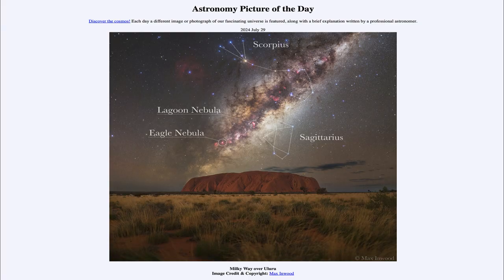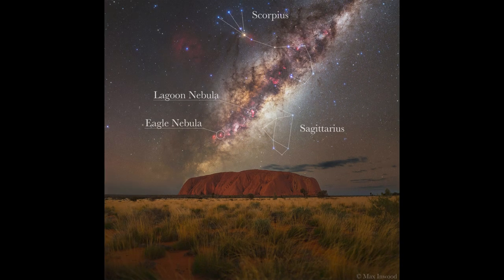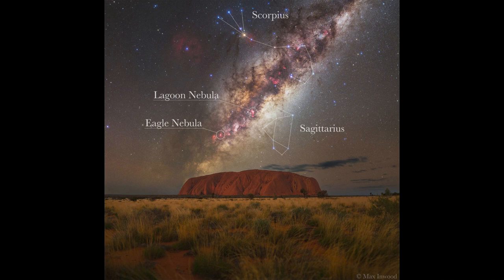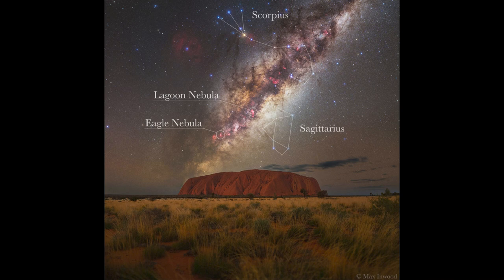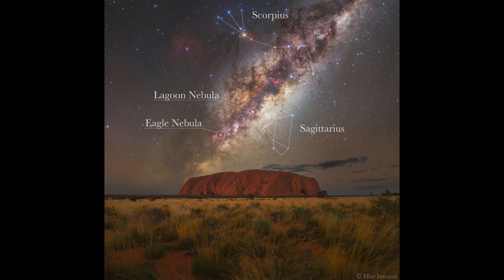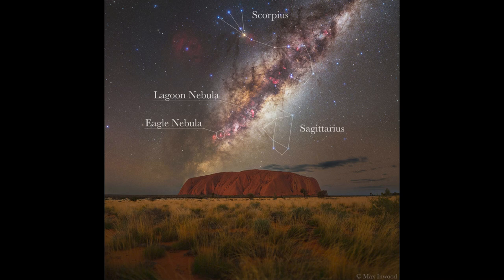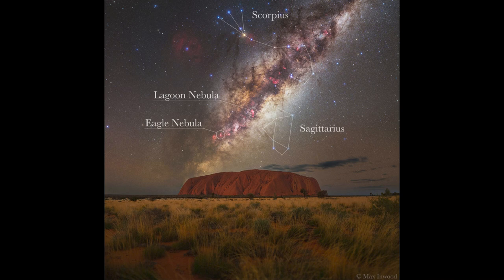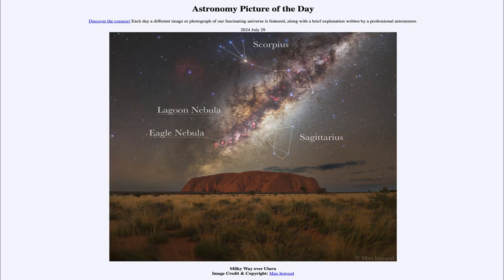Astronomy Picture of the Day - July 29 - Milky Way over Uluru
In today's image, we see our Milky Way galaxy as seen over an Australian rock structure known as Uluru. In the image, several emission nebulae and constellations are identified and labeled.